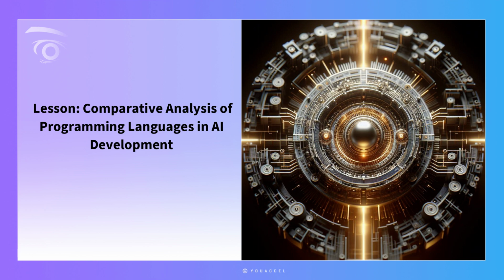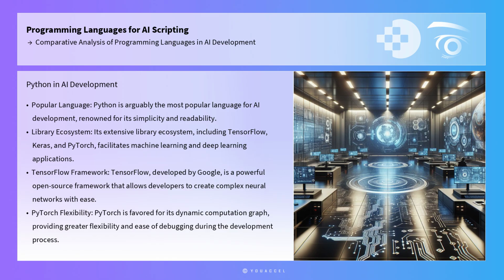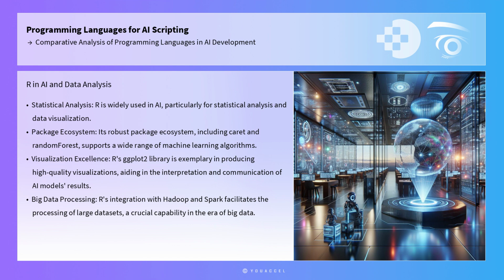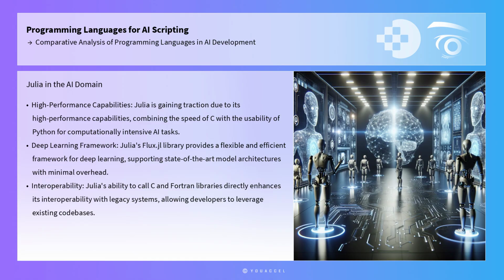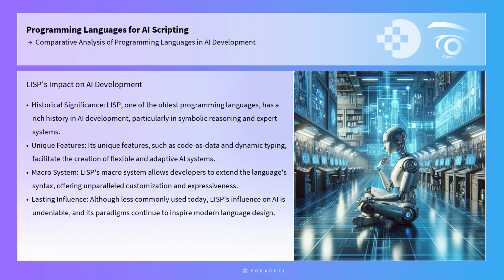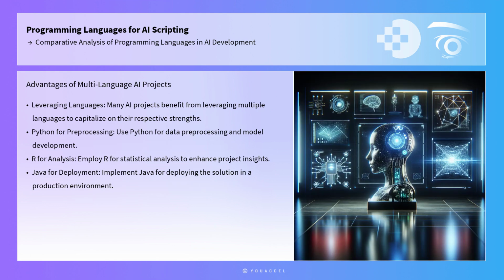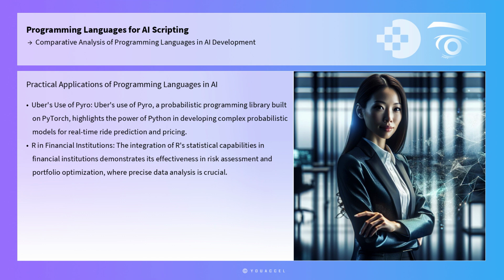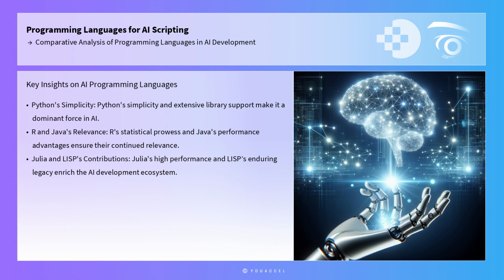Comparative Analysis of Programming Languages in AI Development | Exclusive Lesson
The comparative analysis of programming languages in AI development is pivotal for professionals seeking to enhance their proficiency in AI scripting. Understanding the strengths and limitations of various languages aids in selecting the most appropriate tools for specific AI tasks, ensuring efficiency and effectiveness. Python, R, Java, Julia, and LISP are among the most prominent languages in AI development, each offering unique capabilities and frameworks that cater to different needs and preferences.Python is arguably the most popular language for AI development, renowned for its simplicity and readability. Its extensive library ecosystem, including TensorFlow, Keras, and PyTorch, facilitates machine learning and deep learning applications. TensorFlow, developed by Google, is a powerful open-source framework that allows developers to create complex neural networks with ease. Its high-level APIs enable rapid prototyping and experimentation, making it a preferred choice for many AI practitioners. PyTorch, on the other hand, is favored for its dynamic computation...